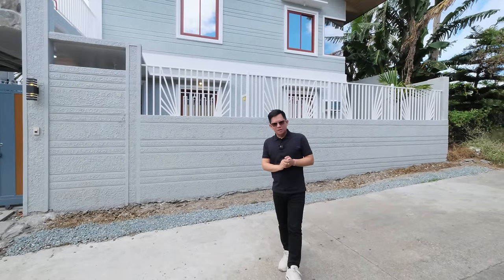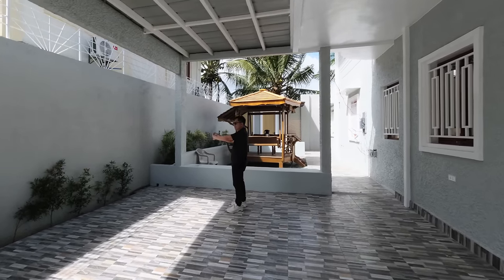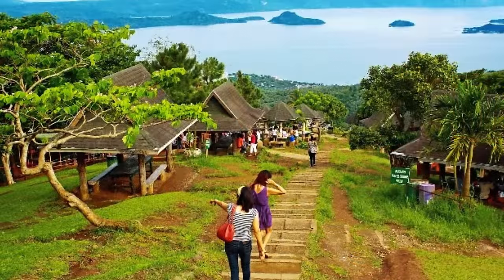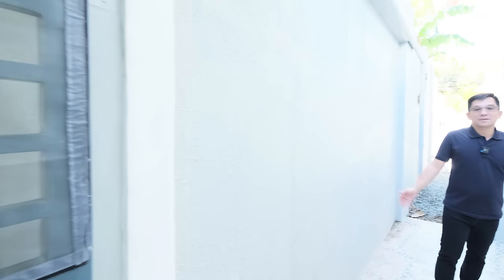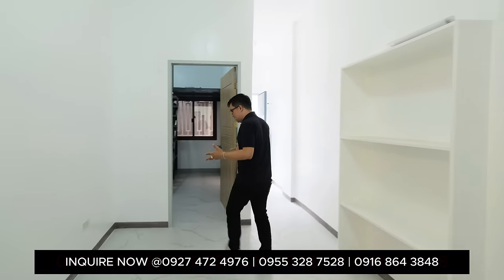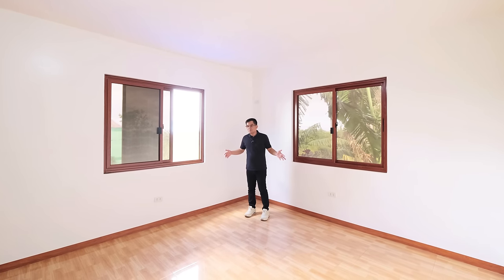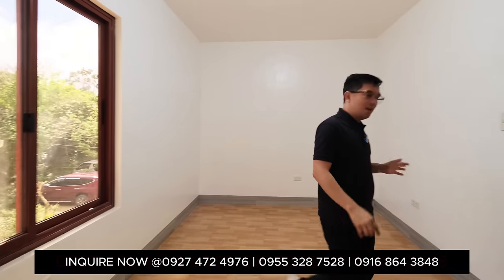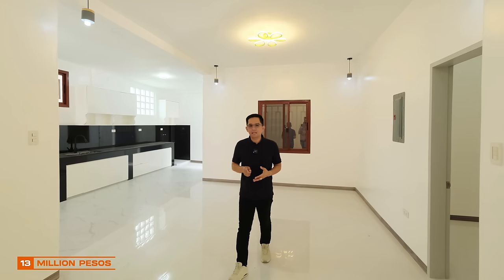HOUSE TOUR A125 | The Enchanted Cottage NEAR ACIENDA MALL AND NEAR TAGAYTAY PROPERTY FOR SALE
BRAND NEW HOUSE AND LOT
BOUNDARY OF TAGAYTAY AND SILANG

4 Bedrooms
3 Bathrooms
staff room
Living area
Dining area
Kitchen
Gazebo
2 car Carport

Price: 13M

Looking for the perfect property near Metro Manila? Look no further! Our exclusive gated village offers a wide range of house and lot options, as well as lot only properties, with world-class amenities. Whether you're a growing family or an investor, our village provides a luxurious and secure living environment. Read on to discover the benefits of choosing our gated community for your next dream home.

Location Advantage
Only a short distance away from Metro Manila, giving you easy access to key business centers, schools, shopping malls, and medical facilities.
Enjoy the convenience of being near major highways, allowing for quick travel within and outside the city.

Experience the best of both worlds – the tranquility of a gated community and the vibrance of city living.
Gated Community Security
Our exclusive village provides round-the-clock security, ensuring the safety of all residents and their properties.
A well-trained security team monitors entry and exit points, with CCTV cameras strategically placed for added security.
Rest assured, safety is our top priority.
World-Class Amenities
Indulge in a luxurious lifestyle with our world-class amenities, designed to cater to your every need.
Take a refreshing dip in our pristine swimming pool, perfect for relaxation and leisure.
Stay active at our fully equipped fitness center, complete with state-of-the-art facilities.
Treat your friends and family to a delightful outdoor gathering at our spacious picnic and barbecue areas.
Let children's imaginations soar at our beautifully designed playground.
Enjoy a game of basketball or tennis at our exclusive sports facilities.
Experience the convenience of having a clubhouse for your special events and social gatherings.

House and Lot options
Choose from a variety of thoughtfully designed house and lot packages that cater to different lifestyles and needs.
Our spacious and well-constructed houses provide comfort and convenience, with carefully planned layouts to maximize living space.
Each house boasts high-quality materials and finishes, ensuring durability and timeless elegance.
Embrace modern living with energy-efficient features that promote sustainability and cost-saving benefits.
Let your creativity shine by customizing your dream home according to your personal preferences.

Lot Only properties
If you prefer to build your own dream home from scratch, our lot only properties offer the perfect opportunity.
Select from available lots strategically located within the village, allowing you to design and construct your ideal living space.
Our expert team can assist you with the lot selection process and provide valuable guidance based on your requirements.

Conclusion
Choosing a house and lot or a lot only property near Metro Manila has never been easier. Our gated village provides a secure and luxurious living environment with world-class amenities. With various house and lot options, as well as lot only properties, you have the flexibility to create your dream home according to your preferences.